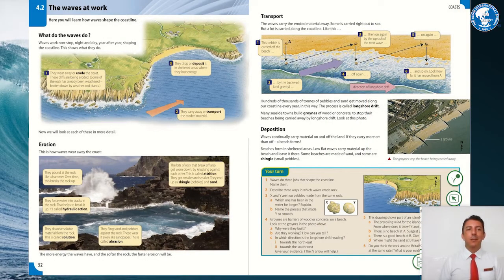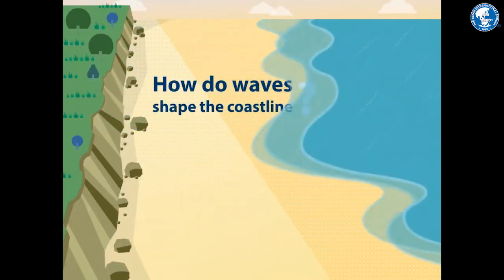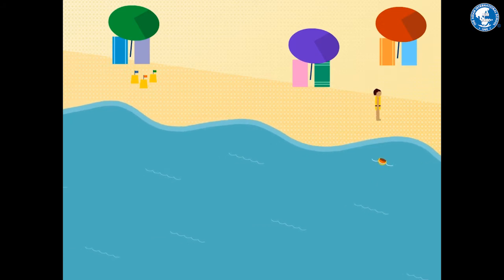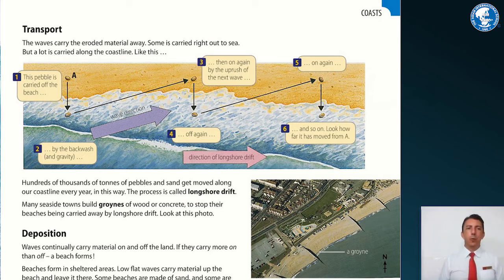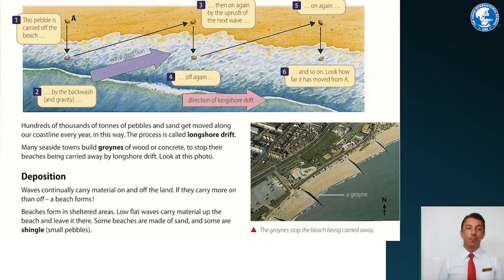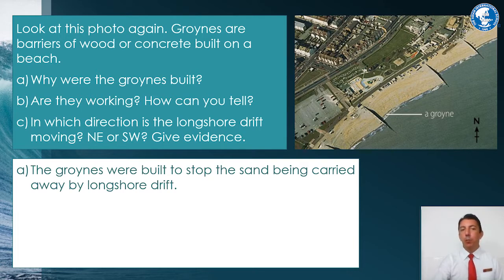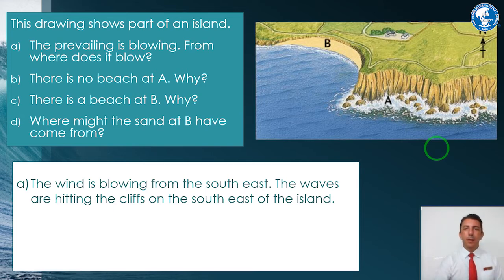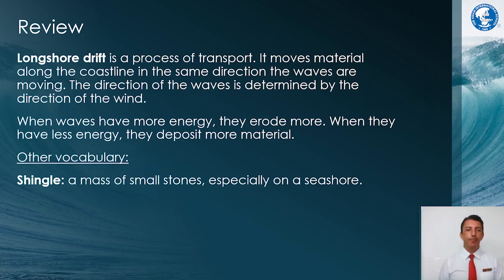UNIT 4.2: WAVES AT WORK- Teacher: Mr. Eric Brian Bruen- Toefl Beginner level